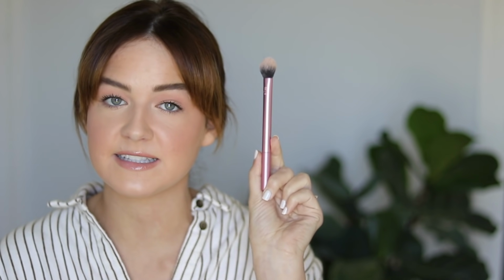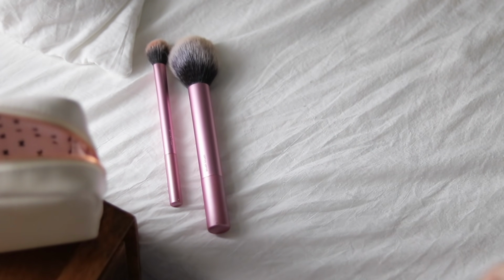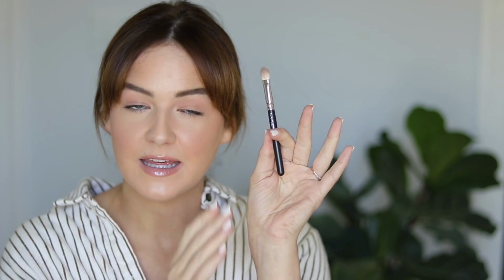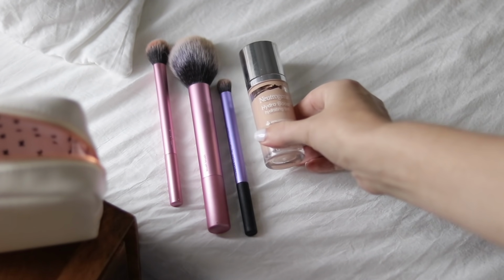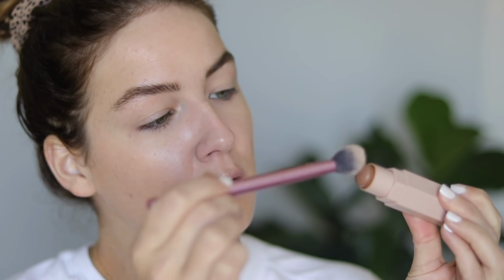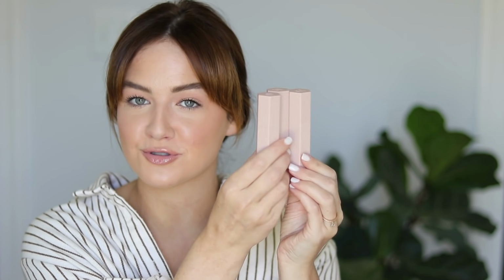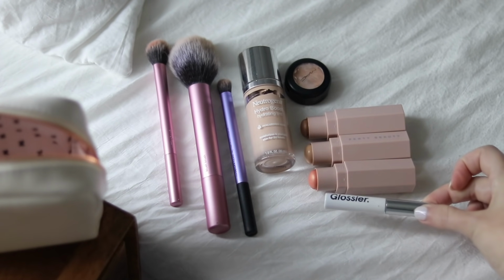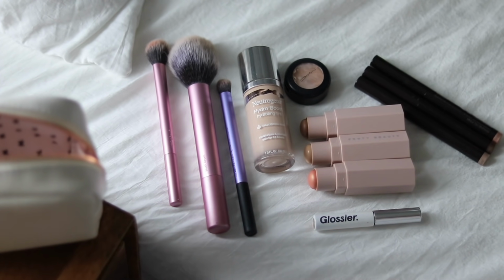How to Create a Minimalist Makeup Collection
HOW TO USE SETTING BRUSH FOR FULL FACE LOOKS (video)

Morphe M433 (similar to MAC 217)

Real Techniques Shade and Blend

SHEER BASE FAVORITES

Neutrogena Hydro Boost Skin Tint

NYX Bare with Me Skin Veil

MAC Face and Body

Charlotte Tilbury Light Wonder

CONCEALERS

MAC Studio Finish

Charlotte Tilbury Magic Away

bareMinerals Bare Pro

STICK MAKEUP

Make Up For Ever Ultra HD Stick Foundation

Milk Makeup Flex Foundation Stick

Milk Makeup Matte Bronzer

NudeStix Lip and Cheek Pencils

Fenty Match Stix

Physician's Formula Sculpting Bronzer

Loreal Blush Shape Sticks

EYES

Laura Mercier Caviar Sticks

Caviar Stick Set

Covergirl Queen Ship Shadow Sticks

Ulta Cream Shadow + Liners